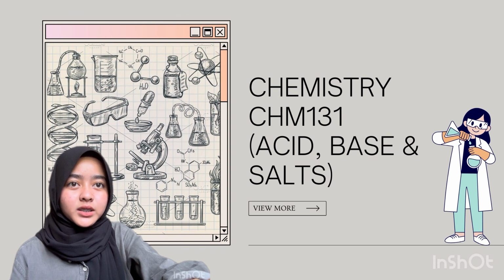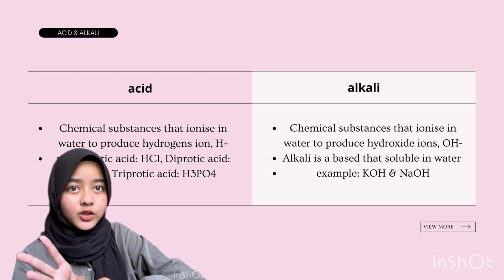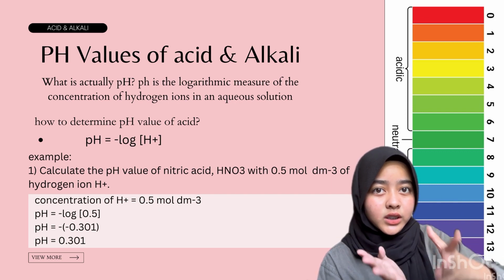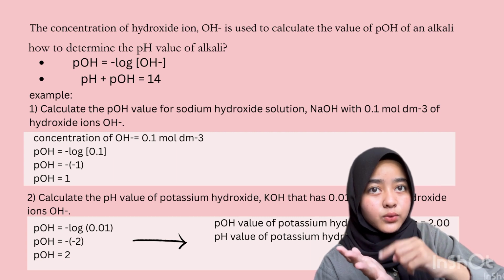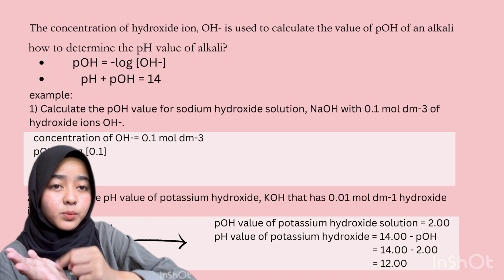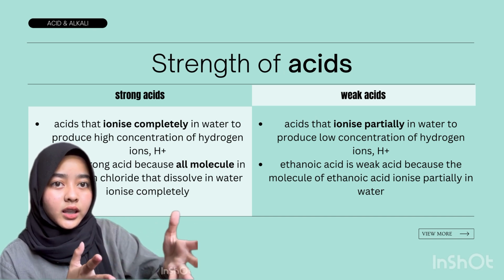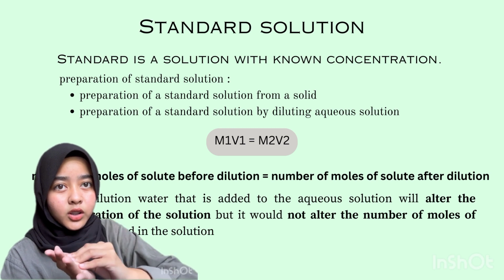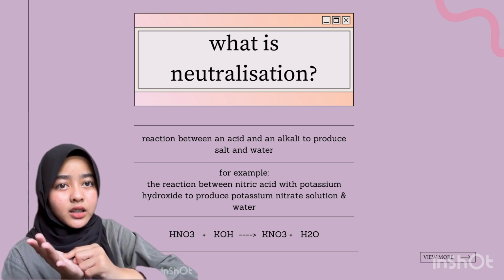CHM131 | ACID, BASE & SALT VIDEO PRESENTATION